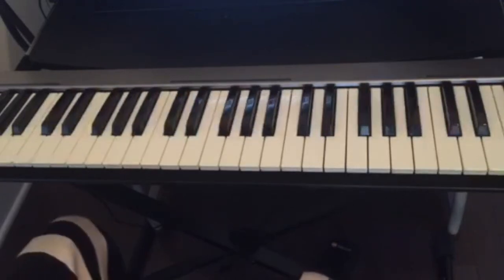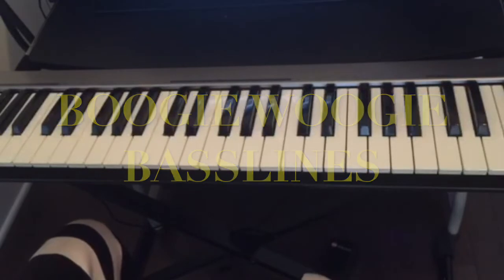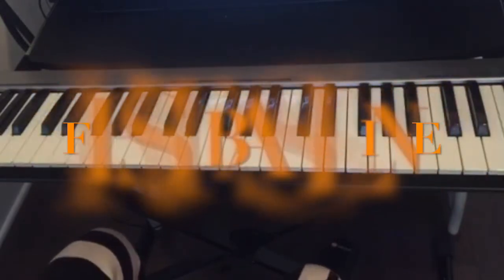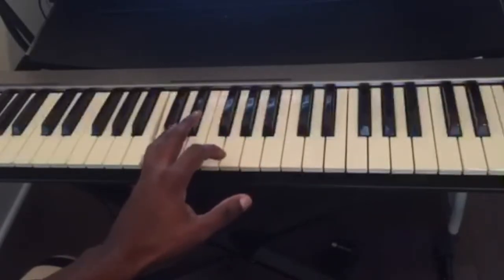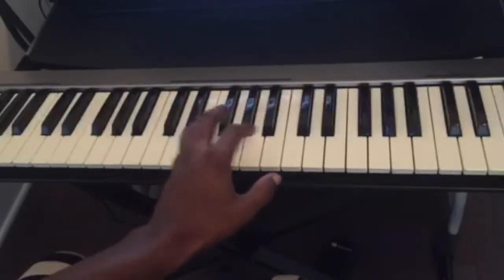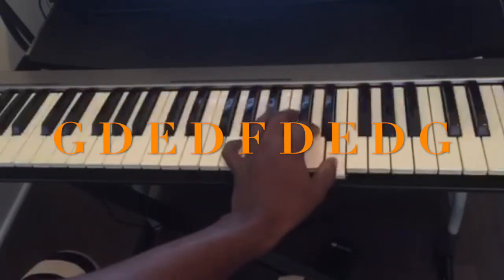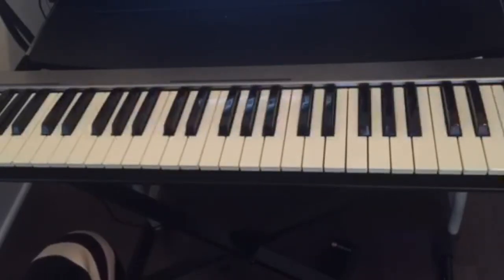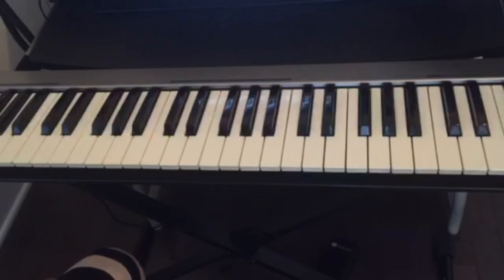HOW TO PLAY BOOGIE WOOGIE BASSLINE PIANO FOR BEGINNERS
In this video, you'll learn three easy  boogie woogie basslines you can play and start having fun on the piano.